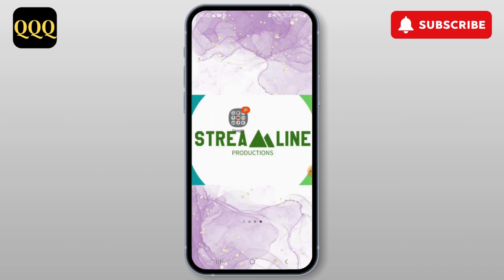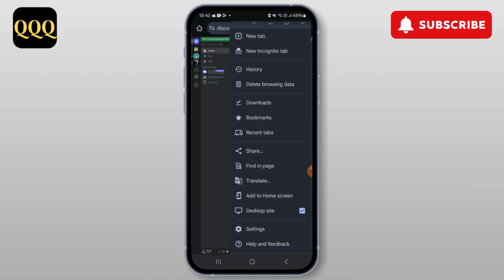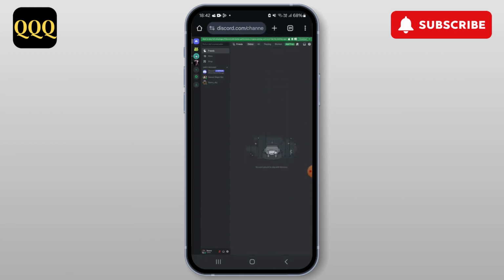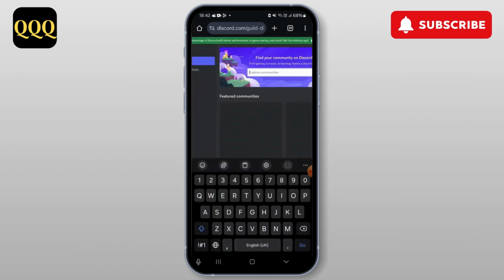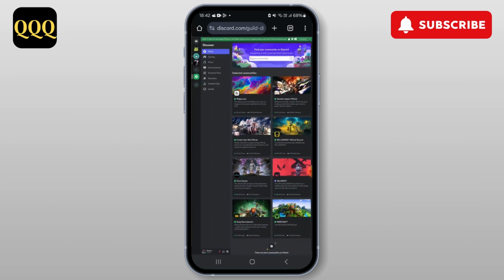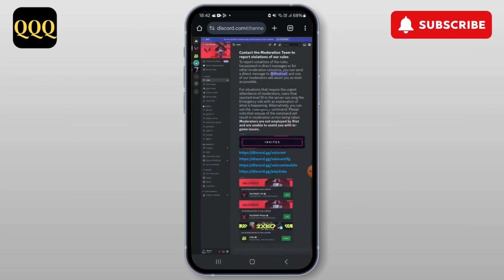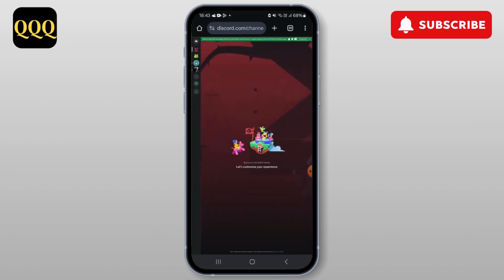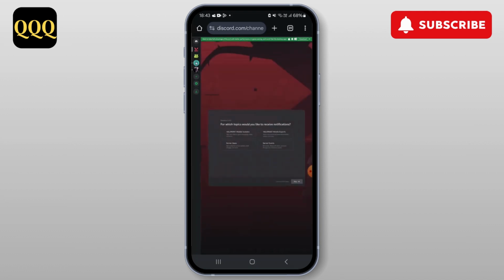How To Join A Public Discord Server On Mobile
Welcome to our easy-to-follow guide on "How To Join A Public Discord Server On Mobile"! If you're new to Discord or want to explore different public servers, this video is here to help. We’ll show you the step-by-step process to join a public Discord server using your mobile device, whether you're using Android or iOS. Learn how to search for servers, use invites, and start chatting with like-minded communities today!

In this video, you'll learn:

How to search for public Discord servers on Android and iOS
How to use an invite link to join a Discord server
How to browse public Discord servers on your phone
Step-by-step guide for joining public servers on mobile